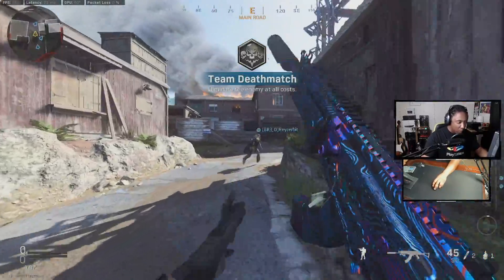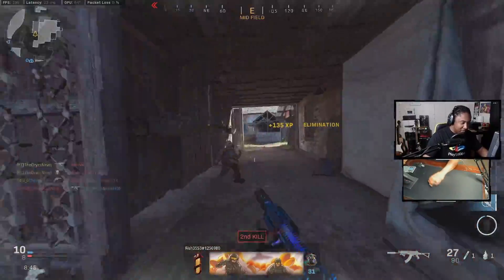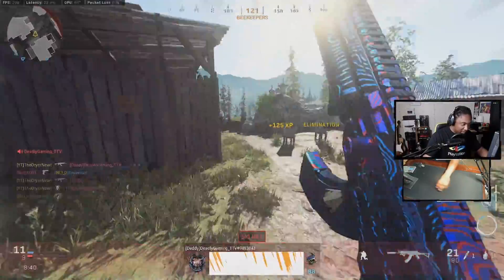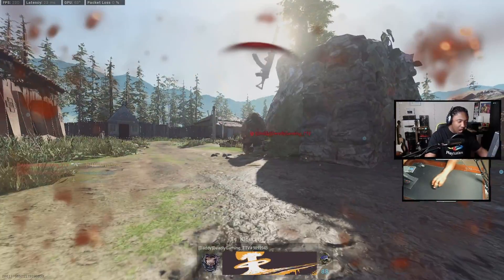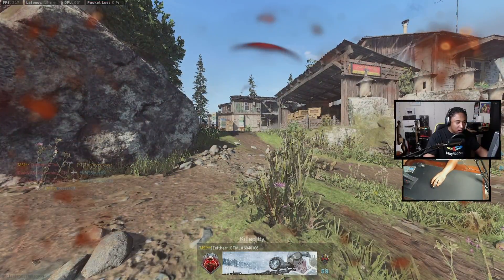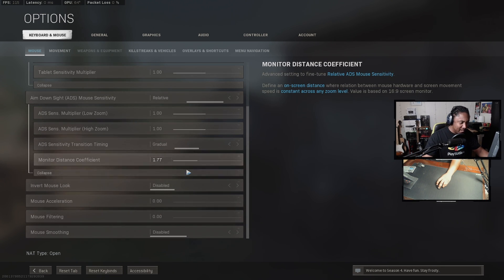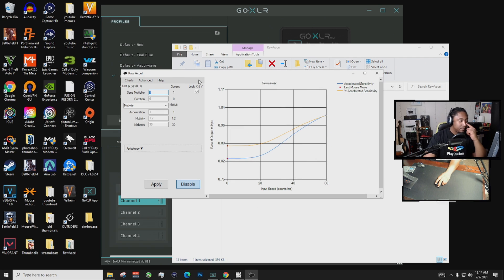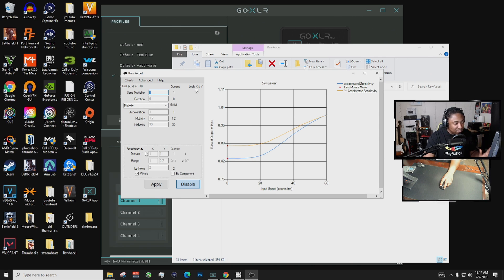The secret setting for raw mouse accel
mouse settings:
sensitivity 2.3

controller settings:
Sensitivity 6/6

Equipment:
Stream pc - Intel i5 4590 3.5GHz
Ram - 16Gb

Equipment:
Microphone: Blue Yeti usb
Capture Card - Elgato hd60s
Mouse: Logitech g502 and gpro wireless
Webcam: Logitech c922
Keyboard: Ducky One 2 Mini mx Cherry Switches